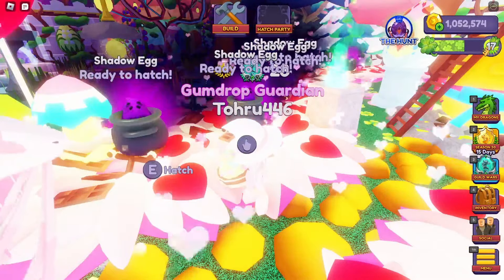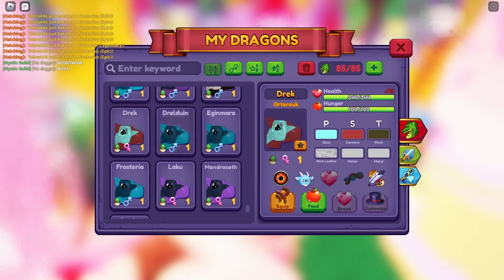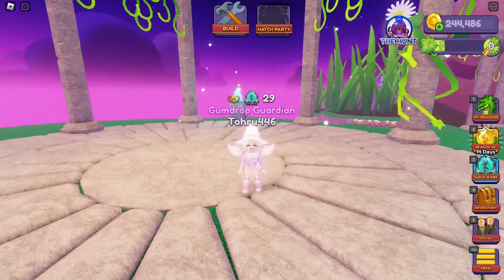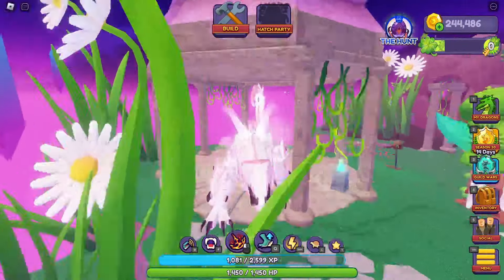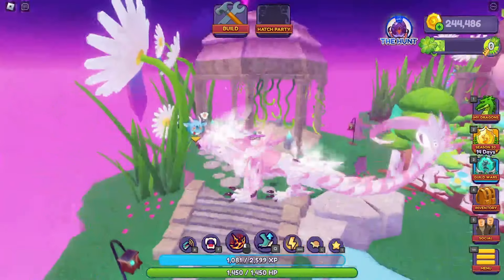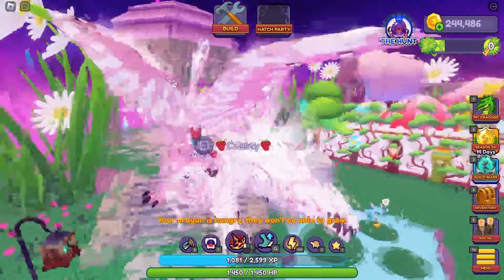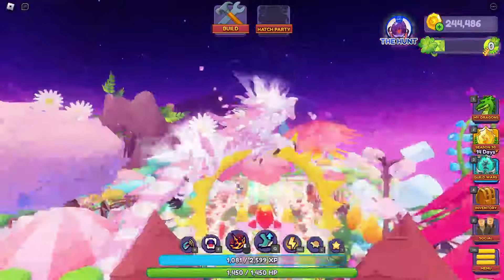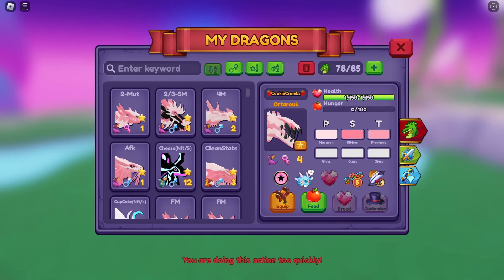Dragon adventures: Getting the Ortarouk?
This was...pure...luck...